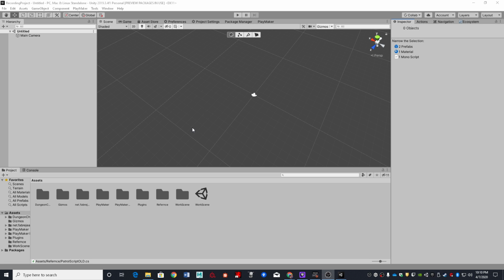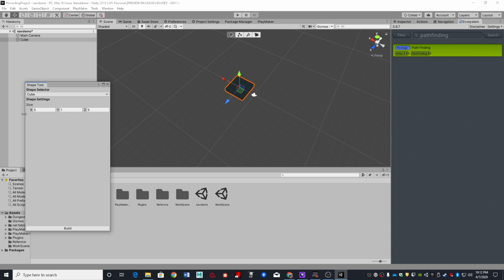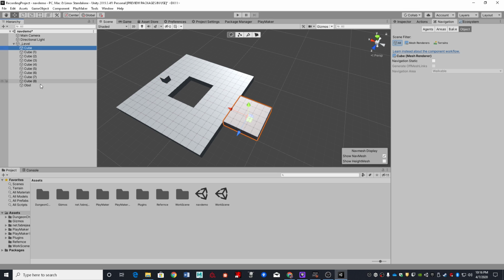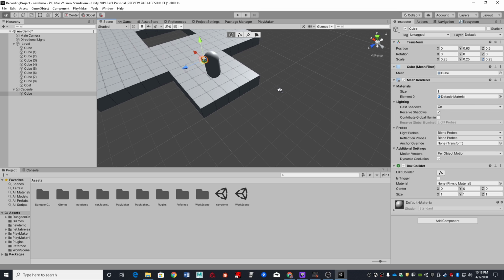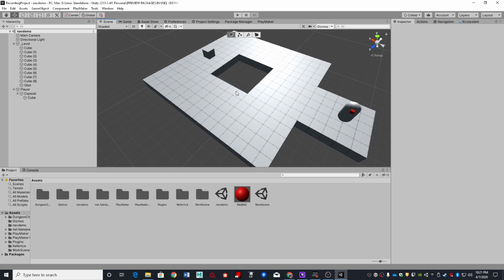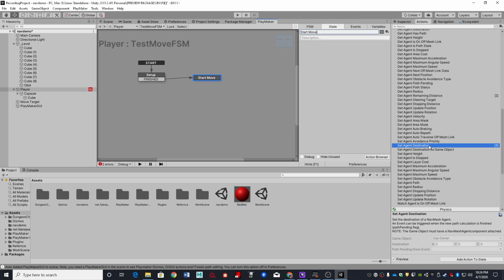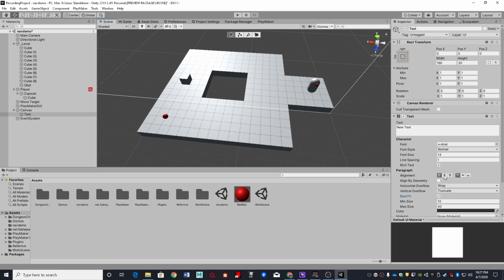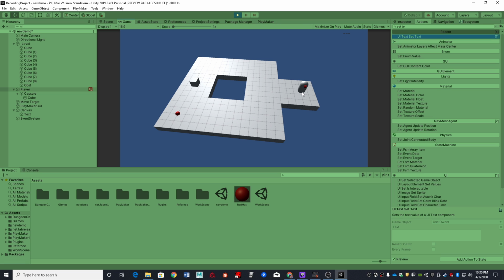Unity 2019.3 - PlayMaker and NavMesh Introduction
A quick introduction to using PlayMaker and Unity's navmesh system.